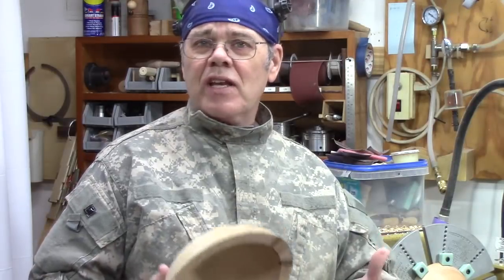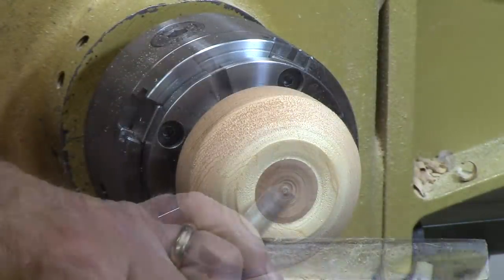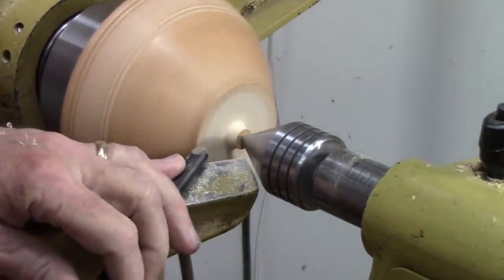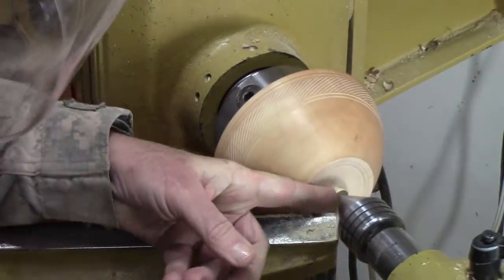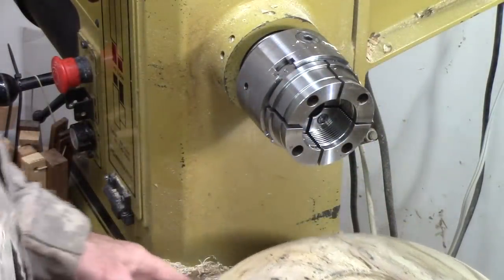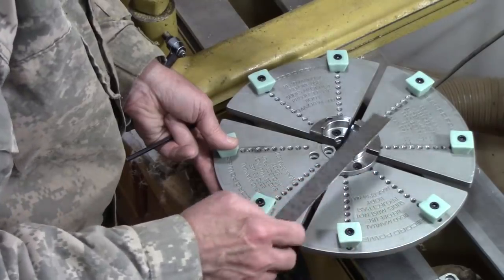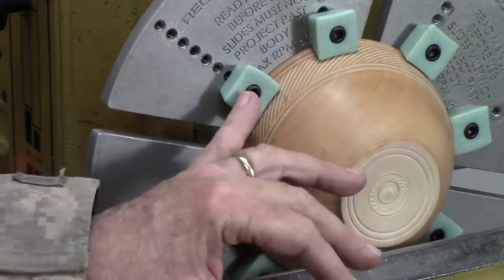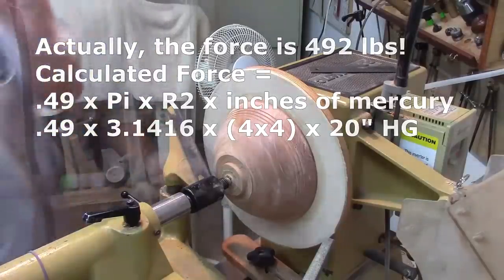Reverse Chucking a Bowl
Novice woodturners frequently struggle with how to reverse chuck a bowl to finish off the bottom. Mike demonstrates several different ways to accomplish finishing bowl bottoms.

You can download an article I wrote on making my vacuum chuck and other useful woodturning information available on my